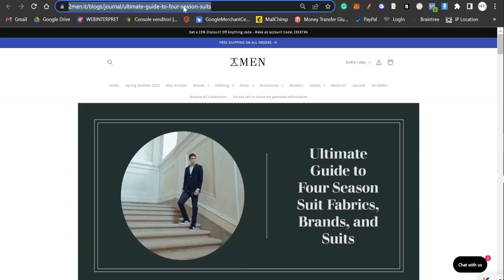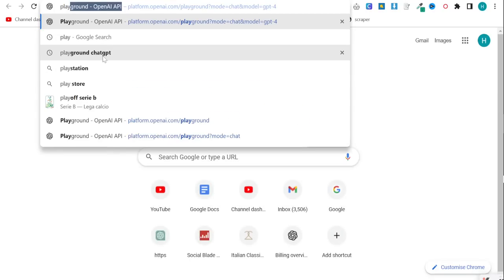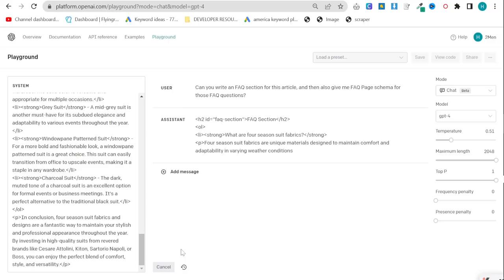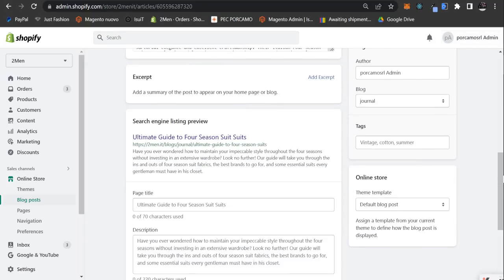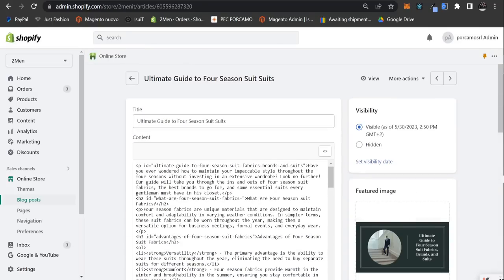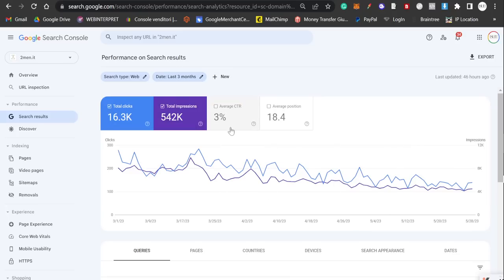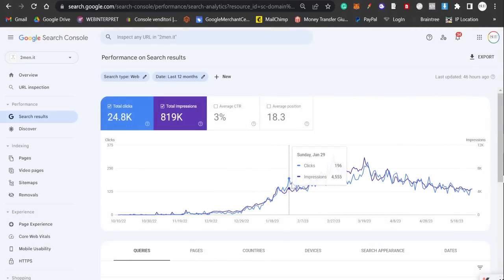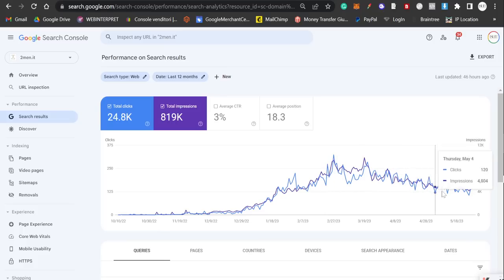Google REMOVED 40 Of My BEST ChatGPT4 Blogs (AI SEO)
This is an update on my experiment of posting over 40 articles in a very short amount of time onto Google, all written by ChatGPT4. This was a mistake by me, and has ultimately led to some bad consequences for the website overall.

I am confident that we can recover from this, and that the content I have written will eventually be reindexed by Google and will start to bring in that sweet organic traffic again. But we shall see. This is why I do these experiments, so you don't have to.

I made this video because it's important to keep up to date with SEO best practises, and with a lot of people saying "Google doesn't care about AI content" as a blanket statement, is no longer good enough for me.

It has to be clarified (as I personally always have) that the content has to be good, but now I will add to that that it shouldn't be released too quickly either.

Hamish